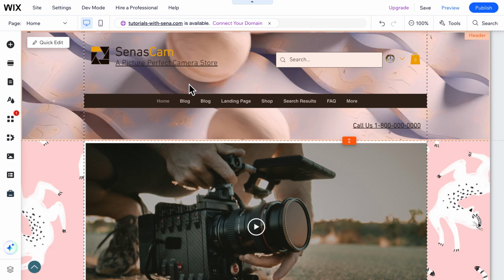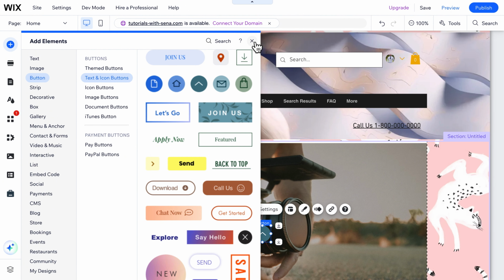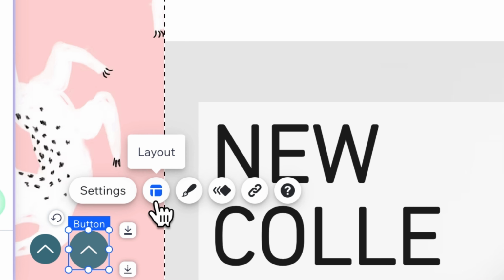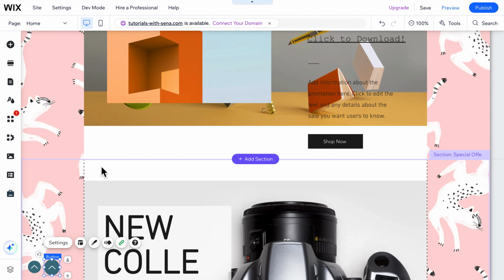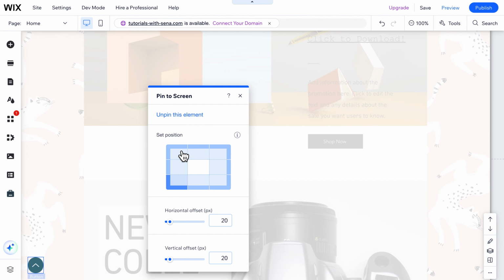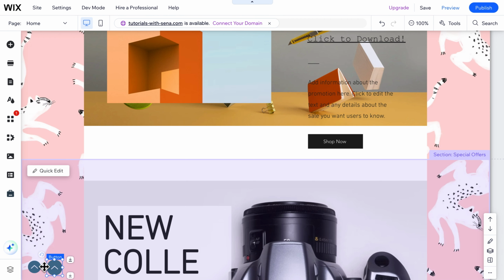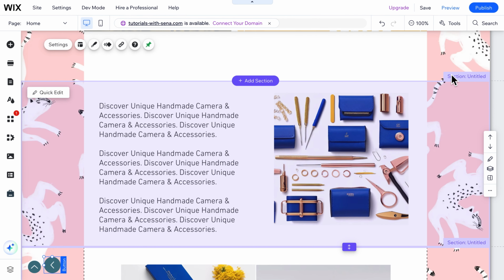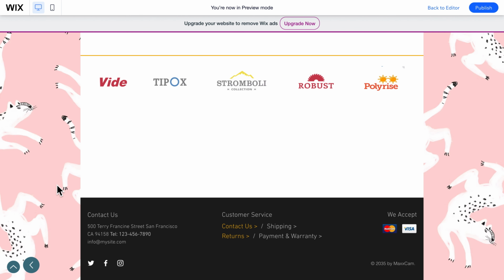How To Add a ‘Go to Bottom’ Button on WIX | Make the Button Sticky/Freeze at The Corner! - 2026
⬇️ How to Add a ‘Go to Bottom’ Button on WIX (2025 Guide) - Sticky Scroll Button Tutorial! 🎯

Want to help users quickly navigate long pages on your WIX site? This 2025 tutorial shows you how to add a floating "Go to Bottom" button that stays visible as visitors scroll—perfect for one-page sites, FAQs, and portfolios!

🔹 Why Add This Button?
✔️ Improve user experience (less manual scrolling)
✔️ Highlight footer content (contact forms, CTAs)
✔️ Professional one-page sites (smooth navigation)
✔️ Mobile-friendly (stays fixed on small screens)

🔹 In This Video, You’ll Learn:
✅ Step 1: Create a custom button
✅ Step 2: Add a scroll-to-bottom anchor (no coding!)
✅ Step 3: Make it sticky/fixed (always visible)
✅ BONUS: How to add a "Back to Top" button on comment!

⚠️ Pro Tip: Place the button in the bottom-right corner (standard UX practice).